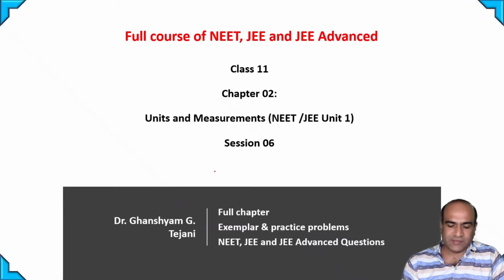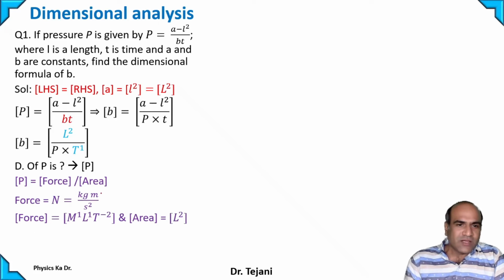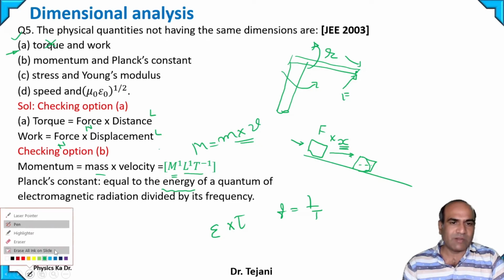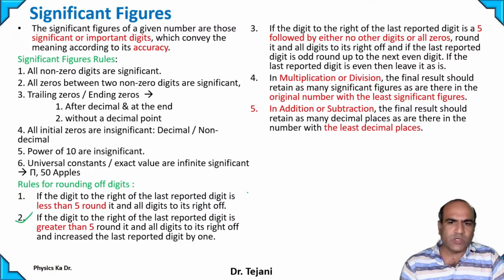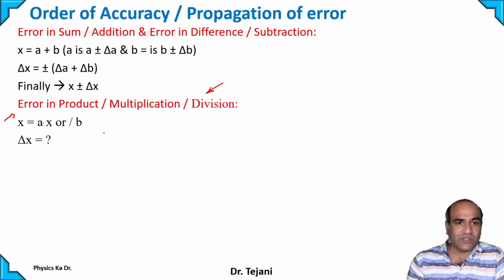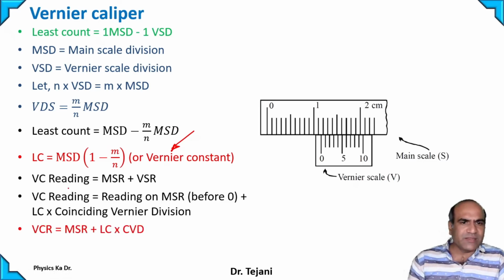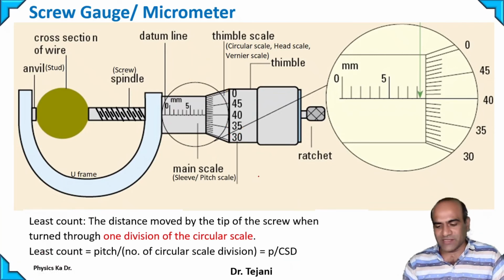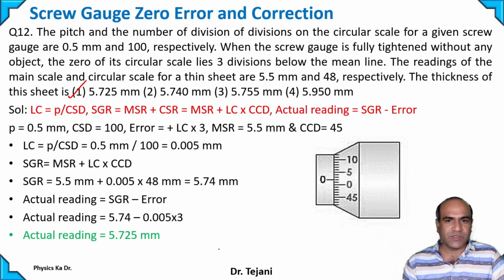06 Physics 11 Chapter 2 Units and Measurement Full chapter in 75 minutes 06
Chapter 2: Units and Measurement (Unit 1 Physics and Measurement & JEE/NEET Unit-I: Physics and Measurement)
Topics: Revision, Dimensional analysis, Significant Figures, Error Analysis, Order of Accuracy / Propagation of error, Vernier calliper, Screw Gauge/ Micrometer, Zero Error and Correction, JEE, NEET and JEE

Timestamps:-
0:00 Introduction
0:42 Dimensional analysis
3:47 Principle of Homogeneity of Dimensions
6:42 If pressure P is given by 𝑃=  (𝑎−𝑙^2)/𝑏𝑡; where l is a length, t is time and a and b are constants...
12:05  If pressure P is given by 𝑃=  𝑎^2/𝑏 𝑒^(−𝑎𝑥); P is pressure, x is a distance and a and b are constants...
16:28 Find the dimensional formula of gravitation constant (G),
18:52 In a standing wave, the displacement of a particle at x at time t is given by y(x, t) = a sin (bx) cos(ct) where a, b, and c are constants.
22:09 The physical quantities not having the same dimensions are: [JEE 2003] (a) torque and work (b) momentum and Planck’s constant...
26:09 Significant Figures or Significant Digits
27:13 Significant Figures Rules:
32:34 Rules for rounding of Uncertain digits
36:30 Multiplication or Division of Significant Digits
37:39 Addition or Subtraction  of Significant Digits
39:09 A body of mass m = 3.513 kg is moving along the x-axis with a speed of 5.00 ms–1. The magnitude of its momentum is recorded as  [JEE 2008]
41:25 Error Analysis of Significant Digits
43:25 Order of Accuracy / Propagation of error
45:15 The error in the measurement of diameter of a sphere is 1%. The percentage error in the measurement of the volume is (a) 1% (b) 2% (c) 3% (d) 4%
48:10 In an experiment for determining density (ρ) of a rectangular metal block, a student makes the following measurements...
53:20 Vernier callipers
1:01:45 A Vernier calipers has 1 mm marks on the main scale. It has 20 equal divisions on the Vernier scale which match with 16 main scale divisions. For this Vernier calipers, the least count is [JEE 2010]
In an experiment, the angles are required to be measured using an instrument. 29 divisions of the main scale exactly coincide with the 30 divisions of the vernier scale. If the smallest division of the main scale is half-a-degree (= 0.5°), then the least count of the instrument is:  [JEE 2019]
1:06:22 Screw Gauge/ Micrometer
1:13:43 A screw gauge gives the following reading when used to measure the diameter of a wire. Main scale reading : 0 mm, Circular scale reading : 52 divisions, Given that 1 mm on main scale corresponds to 100 divisions of the circular scale. The diameter of wire from the above data is: (a) 0.052 cm (b) 0.026 cm (c) 0.005 cm (d) 0.52 cm [JEE 2011]
1:16:58 The pitch and the number of division of divisions on the circular scale for a given screw gauge are 0.5 mm and 100, respectively. When the screw gauge is fully tightened without any object, the zero of its circular scale lies 3 divisions below the mean line. ..

Chapter 2: Units and Measurement / JEE/NEET Unit-I: Physics and Measurement (Full course)
Session 01 Physics 11 Chapter 2 Units and Measurement Introduction to Units & Dimensions 01
Topics: Chapter overview, SI Units, Physical quantity, Dimensions, Principle of Homogeneity of Dimensions, Dimensional Analysis and Its Applications, Limitations of Dimensional Analysis

Session 02 Physics 11 Chapter 2 Units and Measurement Significant Figures Digits, Rounding off, Arithmetic operations 02 Video 02

Session 03 Physics 11 Chapter 2 Units and Measurement - Errors, Accuracy & Precision 03

Session 04 Physics 11 Chapter 2 Units and Measurement Vernier calliper, Least count, VC Reading 04
Topics: Vernier callipers, Forward Vernier callipers, Backward Vernier callipers, Least count, Reading of Vernier callipers,  Zero error, Negative zero error, Positive zero error,

Session 05 Physics 11 Chapter 2 Units and Measurement Screw Gauge/ Micrometer 05

Session 06 Physics 11 Chapter 2 Units and Measurement Full chapter in 70 minutes 06